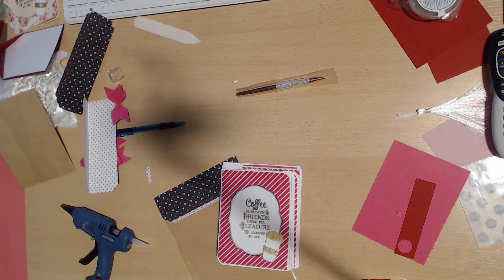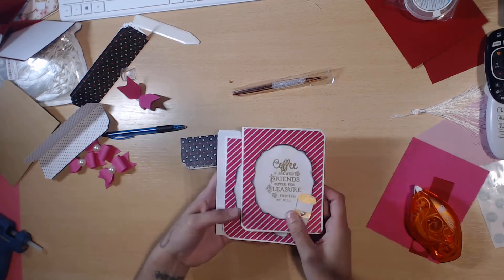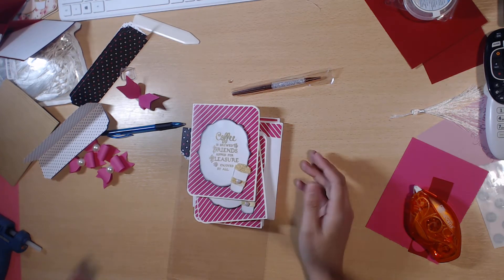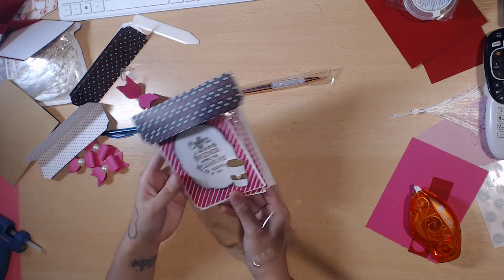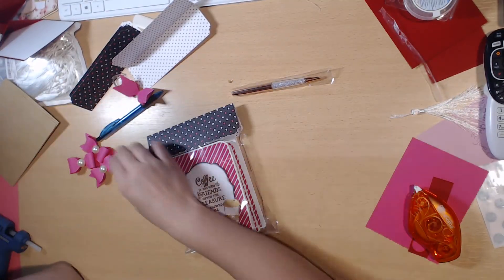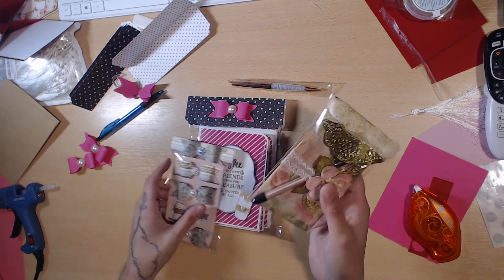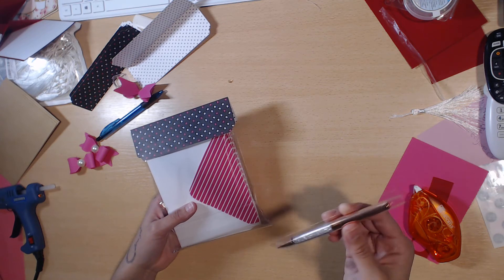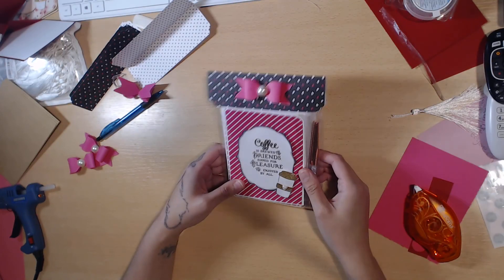Week 4 Happy Mail YT Collaboration Hosted by Mandie's Place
Here is another happy mail idea. be sure to check out the channels below for more ideas!

instagram is kcwestfall48.